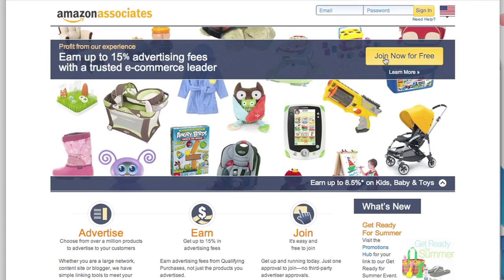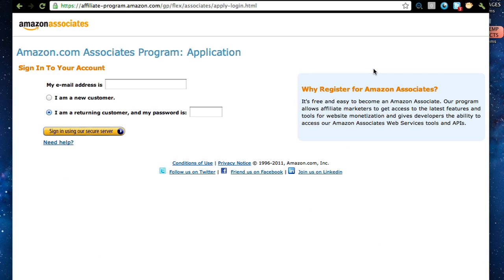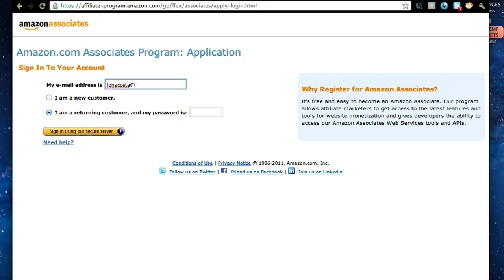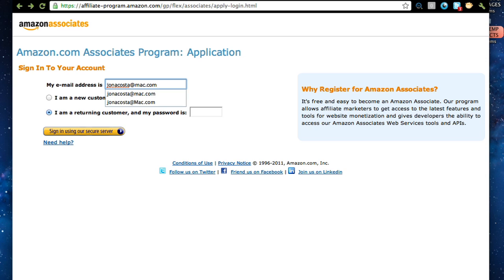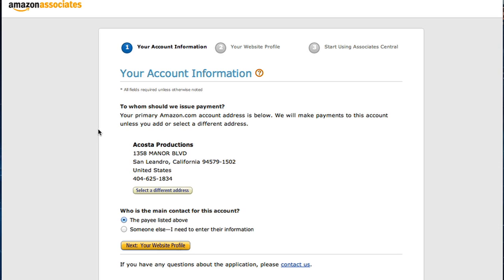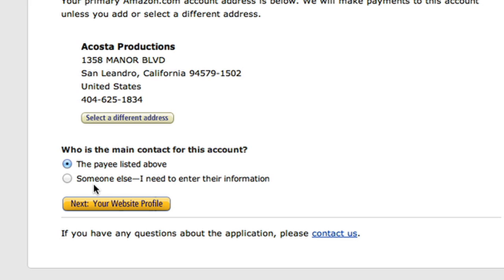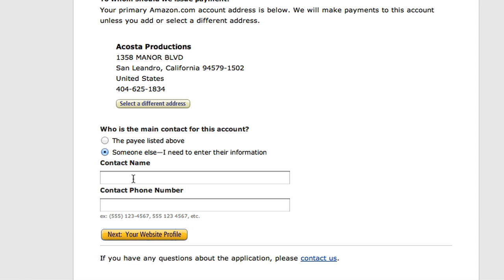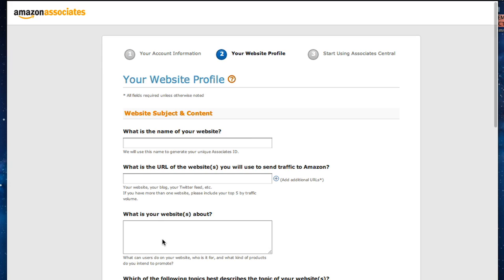How to set up your Amazon Associates program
Setting up an Amazon Associates account is now easier than ever.

Setting up an Amazon Associates account is now easier than ever. In order to qualify for an associates account with Amazon, you should already own a domain and a solid plan for what you are going to do with this site or blog.

Amazon will ask you to sign in to your account on this page. If you have never shopped with Amazon.com before, click on the top button that says "I am a new customer." If you are a returning customer to Amazon.com, click on the bottom button and enter your password in the box below.

Click "Sign in using our secure server". On the next page, you will be asked to verify your physical address. If you have shopped with Amazon.com before, they should have your current address listed. If this is different, just click on the "select a different address" below and change your address accordingly.

Option to 'Someone else- I need to enter their information'" If you are setting this account up for yourself, make sure to select the first bubble under "Who is the Main Contact for This Account." If you are setting this up for a company as an employee or associate, check the second box, and you will be prompted to input the company's information instead. "Click Next: Your website Profile" to continue. On this page, you will be providing information about your website. The beginning of the form asks about the name and nature of your website.

Make sure to fill this form out as honest and informative as possible, as this is what Amazon.com will use to gauge their judgement on allowing you to become an affiliate. Take your time filling this form out and be very truthful with every answer.

On the next page, you will be given a unique Associates ID for your account, and a message about how Amazon.com will be contacting you within 1-3 business days about your application.

At this point, you are free to skin through the Associates Central page and chose any ads to your blog or website.